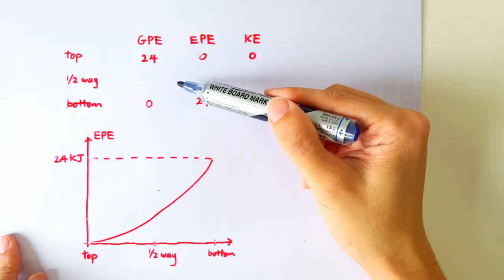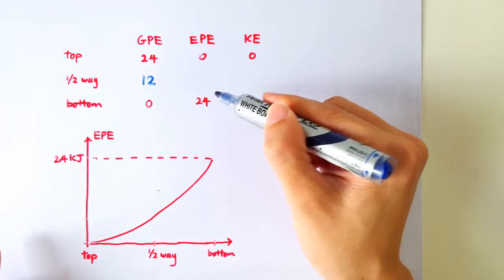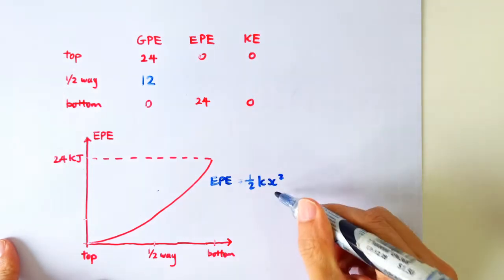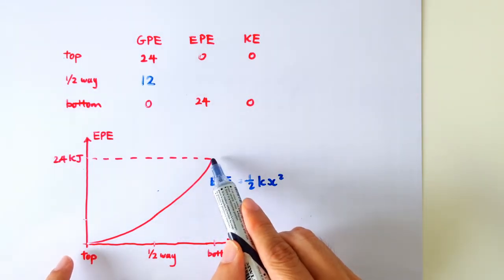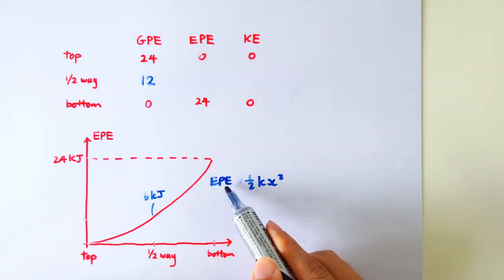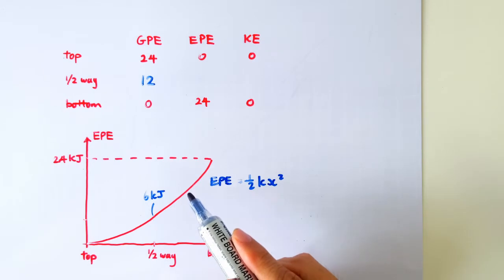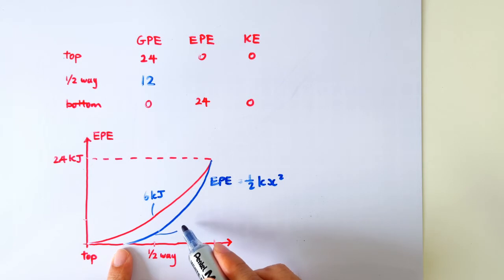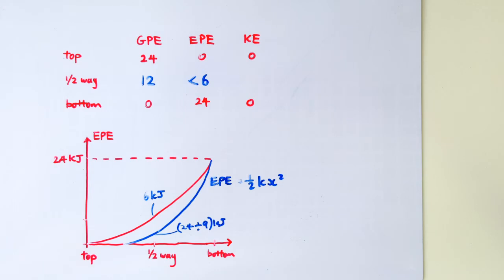2007 P1 Q11